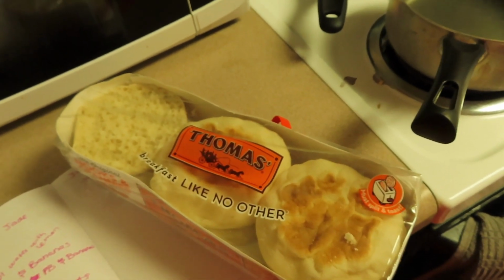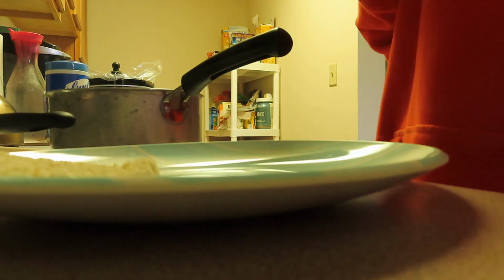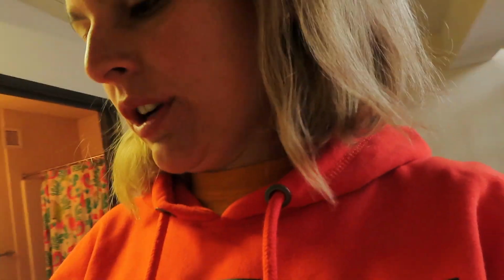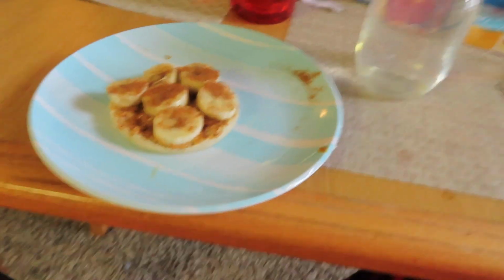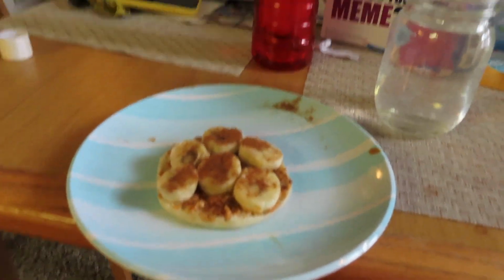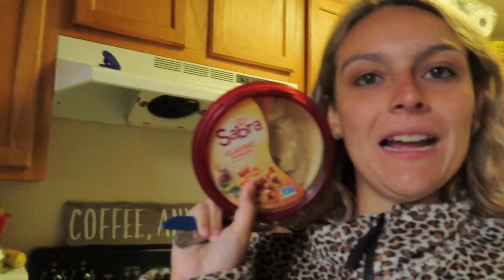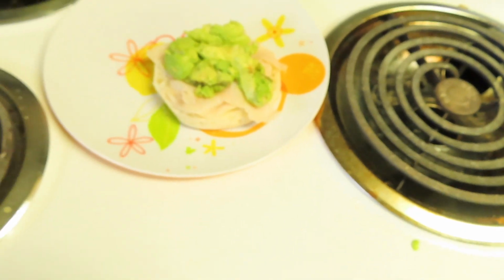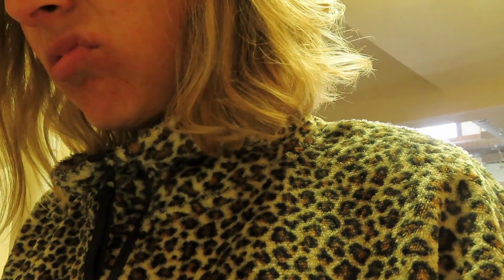Eating like Olivia Jade for a day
Hola Friends!

I ate like Olivia Jade for a day and it went pretty well up until dinner. I thought it was interesting to see how I, not a picky eater, would deal with such picky meals. It was actually not bad and all the meals were very delicious and super filling.